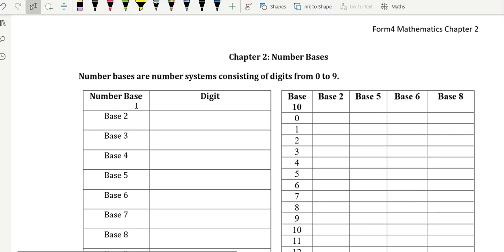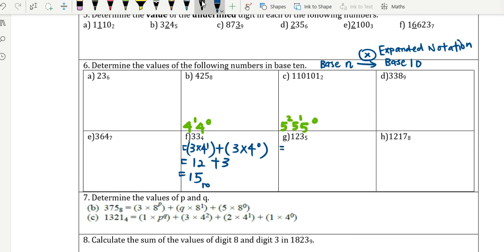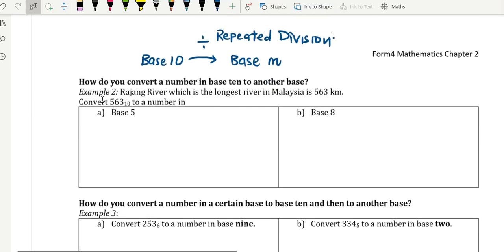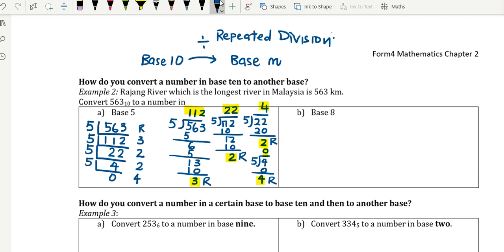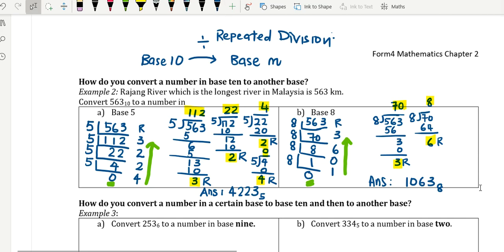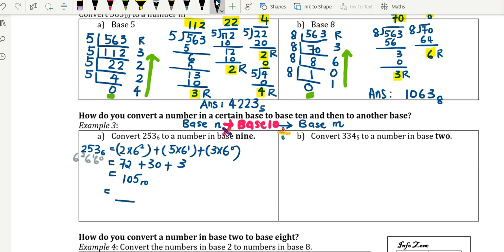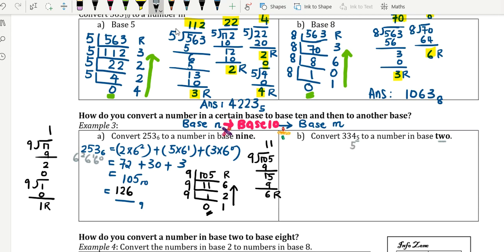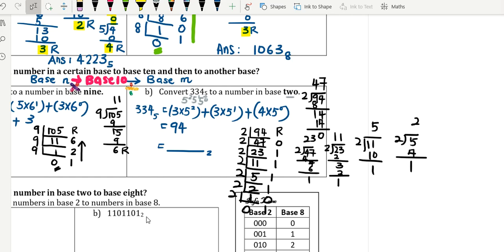Chapter 2: Number Bases (Base n to Base m and vice versa)